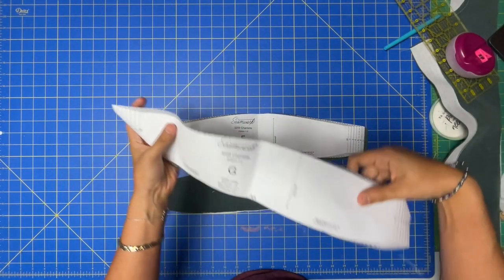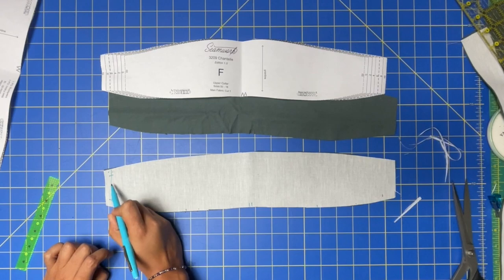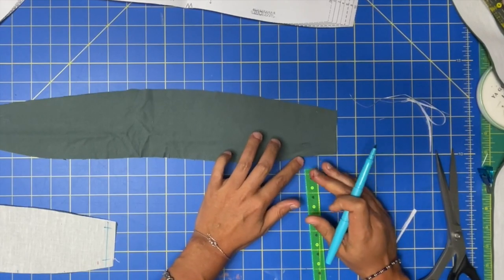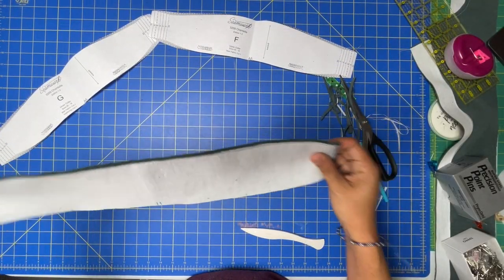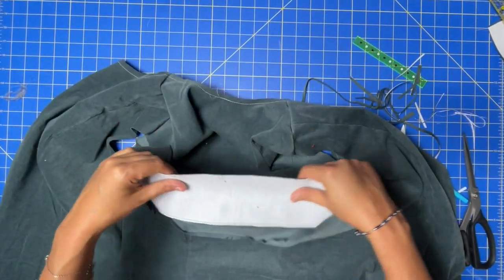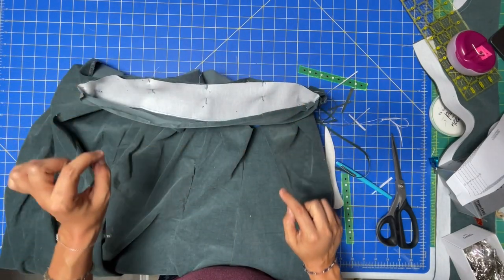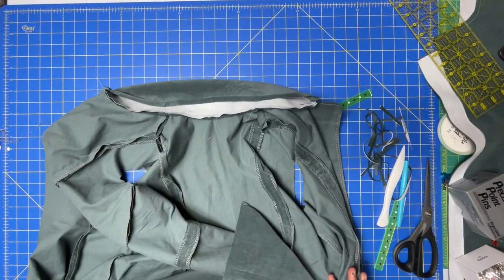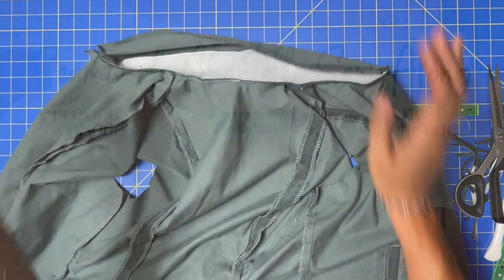How To Sew Seamwork Chantelle | Collar | Sew-Along Ep 2/4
Welcome to the Sew-Along for Seamwork Chantelle! Throughout this series we will be sewing this super cute dress pattern together from start to finish.

In this video you'll learn:
• how to prep the collar pieces
• how to sew the collar accurately
• how to grade seams
• how to attach the collar to the dress

Chapters:
00:00 Introduction
00:26 Prepping the Collar
02:56 Sew the collar
03:18 Grade seams
03:57 Attach the collar to the dress
05:51 Clip the curves

Wearing:
McCall's 7937: No longer available online.
Rib Knit: Out of Stock, from Joann